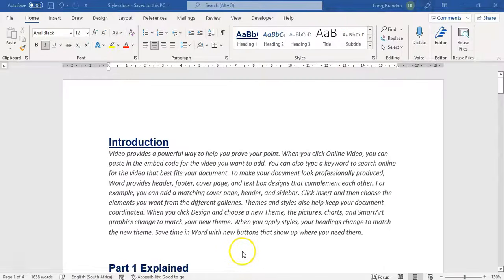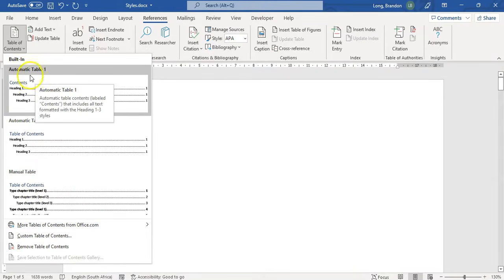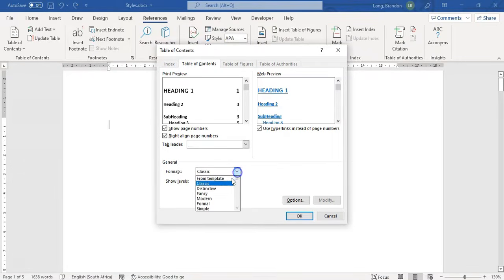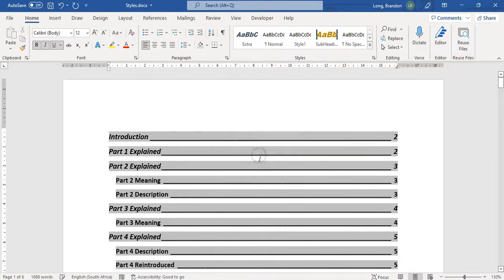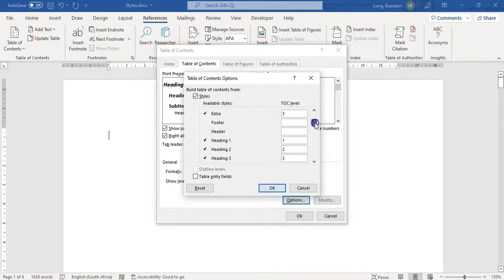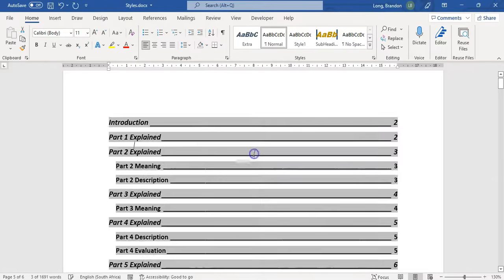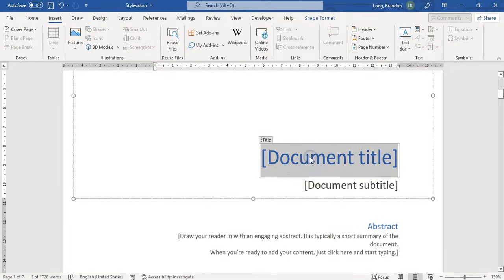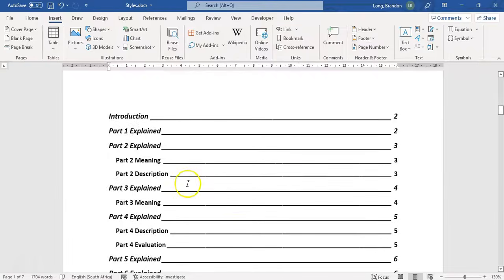MS Word | Table of Contents & Cover Page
Microsoft Word can automatically create a Table of Contents for you with correct page numbers if you use the explain feature together with Styles (learn about Styles This video also covers how to insert a cover page to ensure your document looks professional. Learn about how you can do this by watching this video.

0:00 Introduction
0:25 Table of Contents
6:37 Cover Page